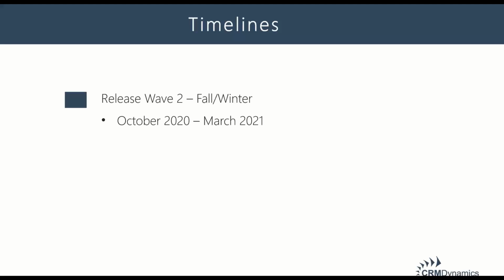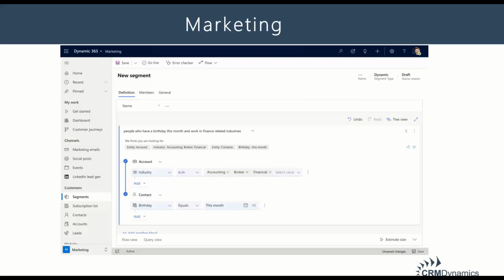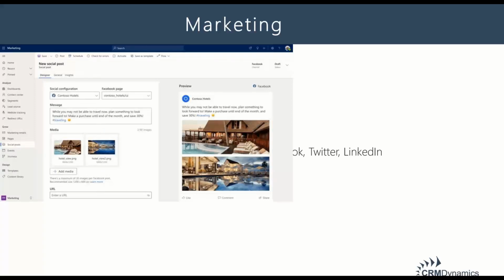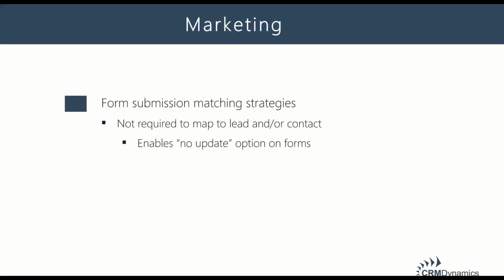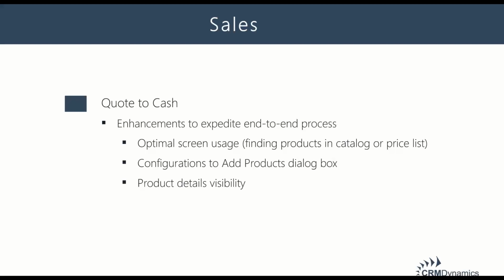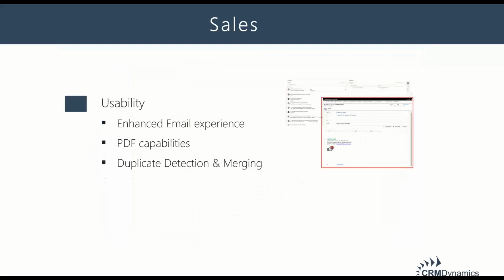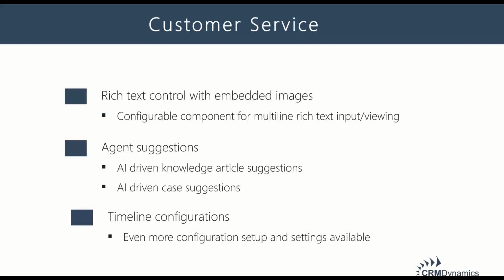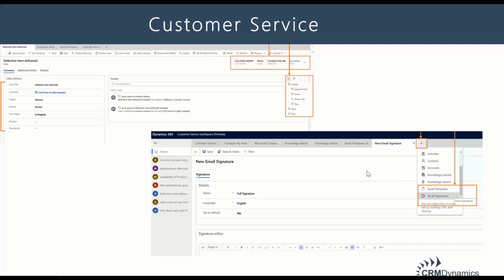What's new in Microsoft's Dynamics 365 Oct'20 Release? [Part 1]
Wondering about upcoming and recently released capabilities in any of our business apps or Microsoft Dynamics 365 platform?

The 2020 release wave for Dynamics 365 brings new innovations that provide you with significant capabilities to transform your business. The release contains hundreds of new features across Dynamics 365 applications, including Marketing, Sales, Customer Service, Field Service, Finance, Supply Chain Management, Human Resources, Commerce, Fraud Protection, and Business Central.

Angelina our in-house senior consultant will give you an introduction and an overview of key dates, what’s new and highlights from:

Dynamics 365 Marketing
Dynamics 365 Sales
 Customer Service and more…

Your business can get ready with confidence knowing which features will help drive the digital transformation of your business on your terms. We’re looking forward to seeing you online!